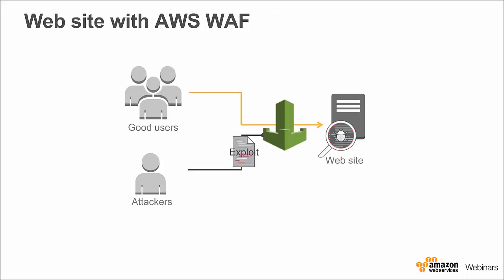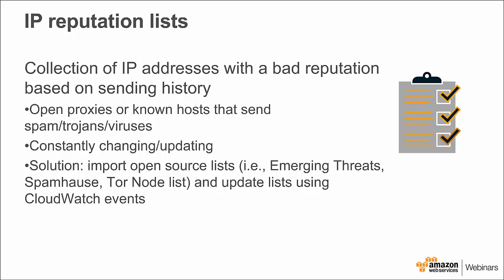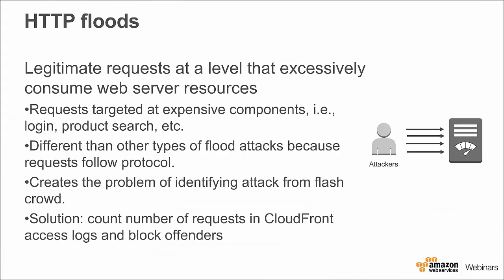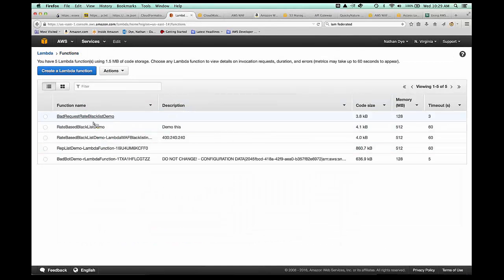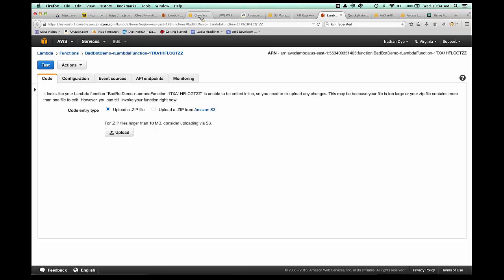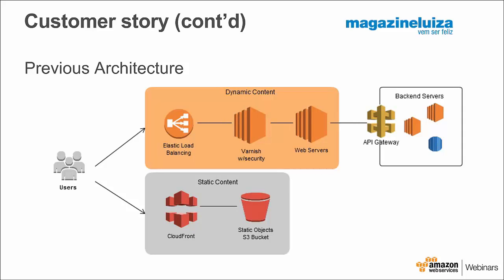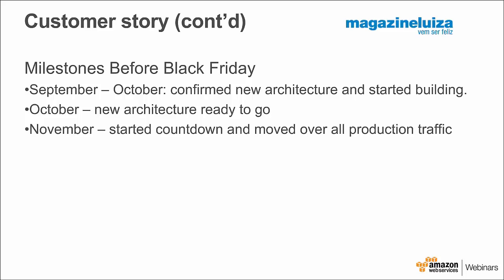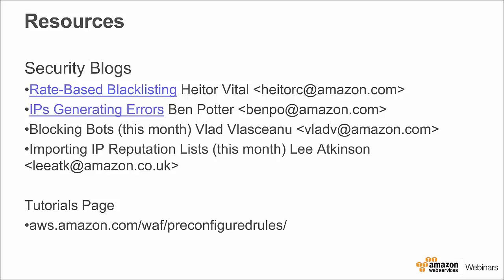Using AWS WAF and Lambda for Automatic Protection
Securing your web applications can be a daunting task, as attackers find different ways to exploit your web application or impact your availability. In this webinar (Level 300), we will share AWS Lambda scripts that you can use to automate security with AWS WAF (web application firewall) and write dynamic rules that can prevent HTTP floods, protect against bad-behaving IPs, and maintain IP reputation lists. You can also learn how Brazilian retailer, Magazine Luiza, leveraged AWS WAF and Lambda to protect its site and guaranteed an operationally smooth Black Friday.

Objectives:
• Learn how to use AWS WAF and Lambda together to automate security responses.
• Get the Lambda scripts and CloudFormation templates that prevent HTTP floods, automatically block bad-behaving IPs, bad-behaving bots, and allow you to import and maintain publicly available IP reputation lists.
• Gain an understanding of strategies for protecting your web applications using AWS WAF, CloudFront, and Lambda.